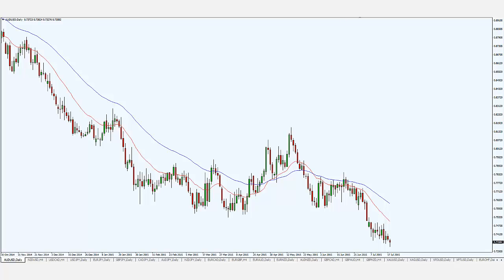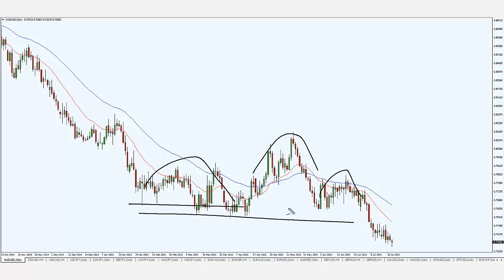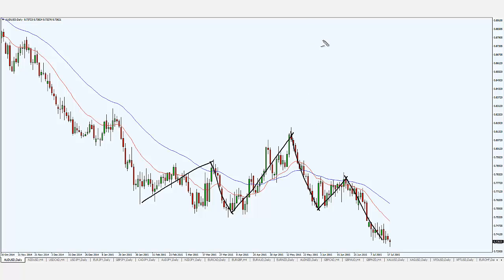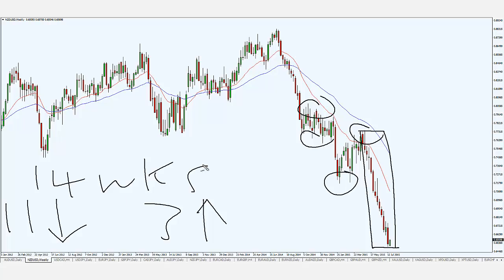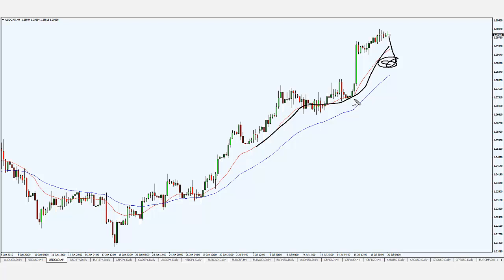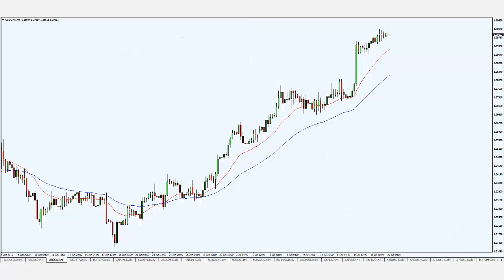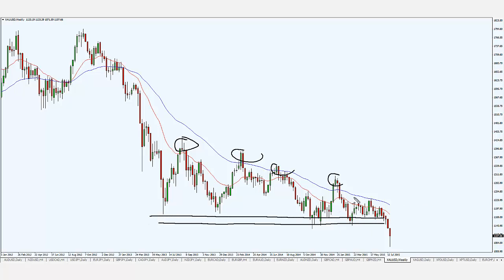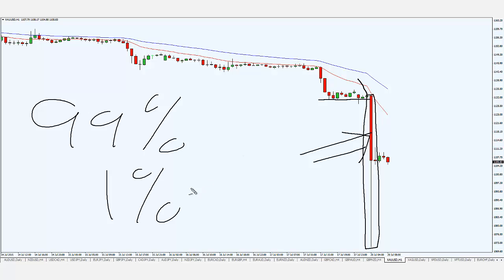The Best Currencies to Trade Right Now..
In this week's market analysis, I'll be looking at the best currencies to trade.

They are none other than the AUD/USD, NZD/USD and USD/CAD. These commodity currencies are trending well right now and it make sense to hop on board these trends.

Lastly I talk about Gold and why it's important to always have a stop loss when trading.